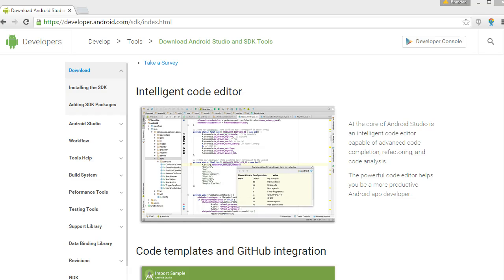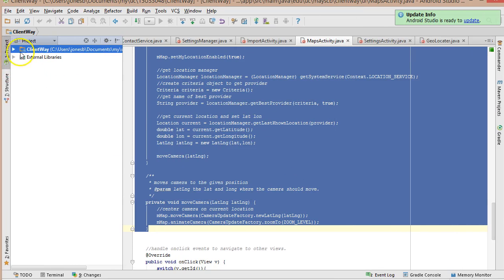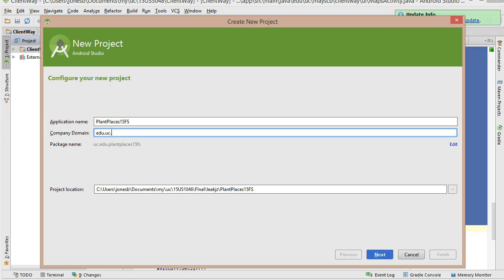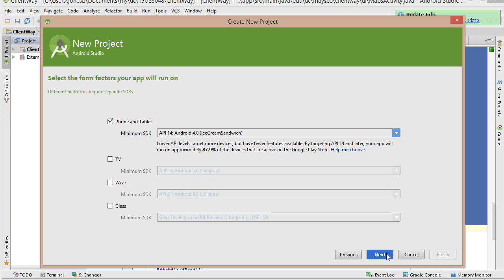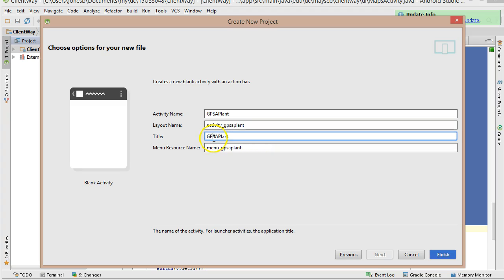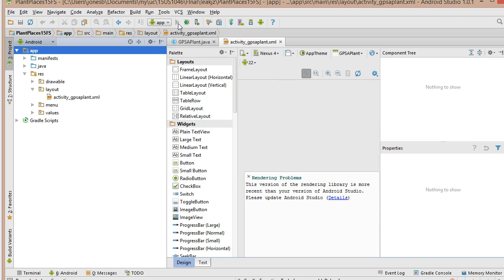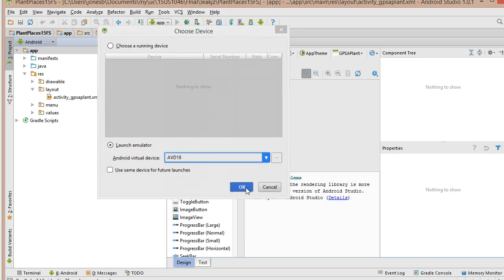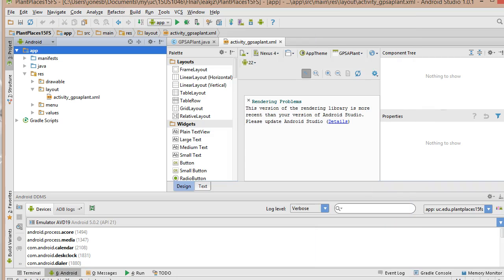First look at Android Studio, Creating an app in Android Studio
Create a basic application in Android Studio from scratch.  Run it in the emulator to see it work.